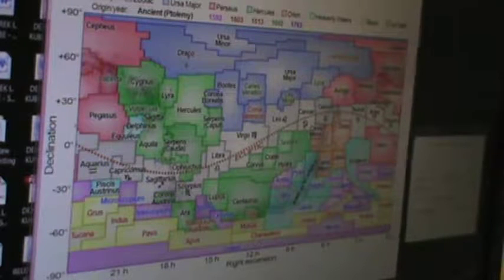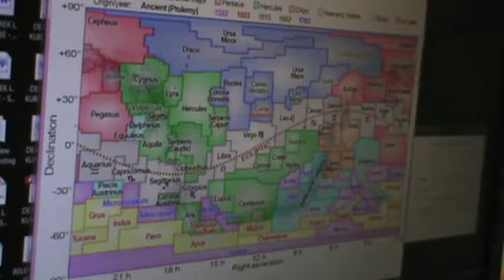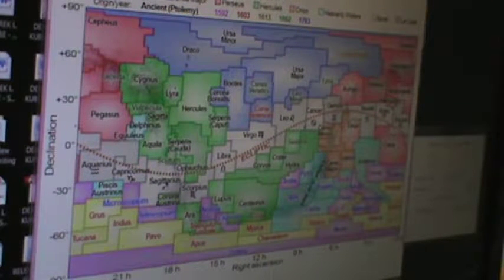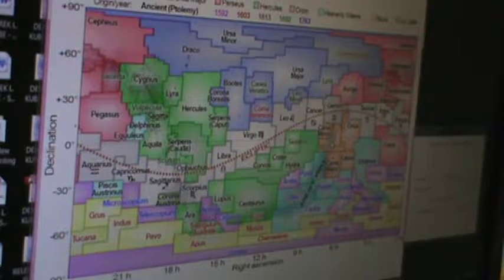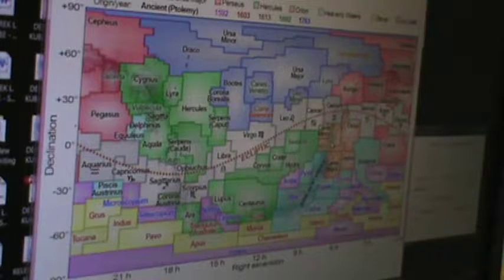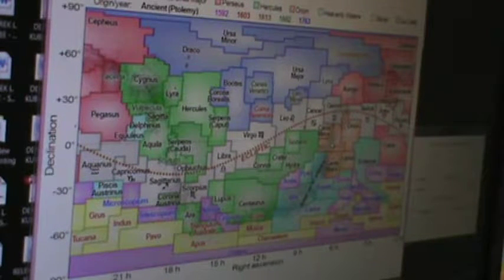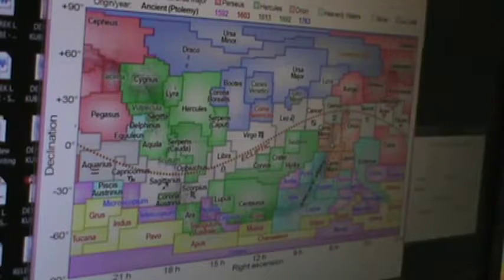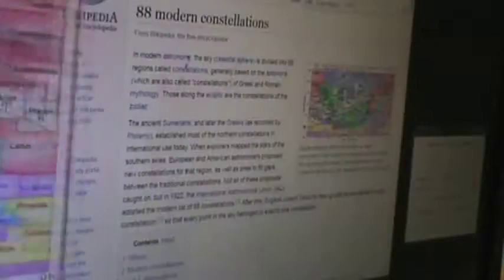M2U04240 400 kbps